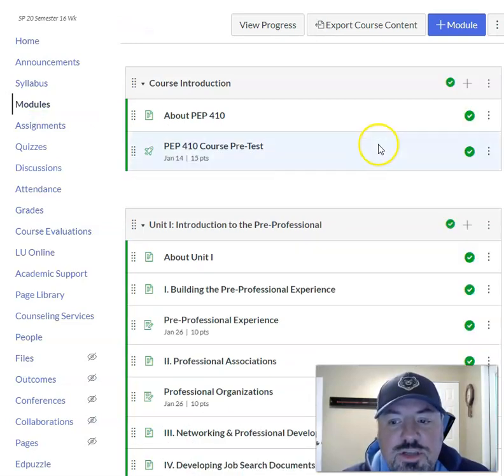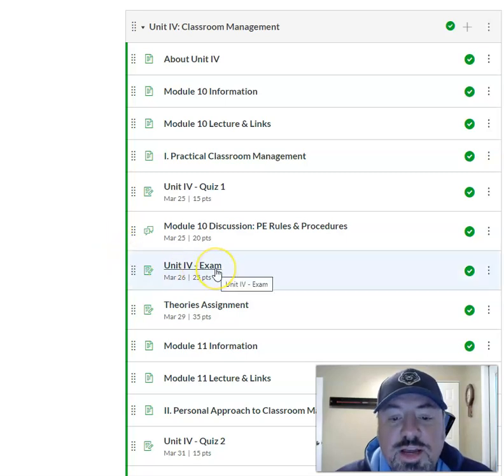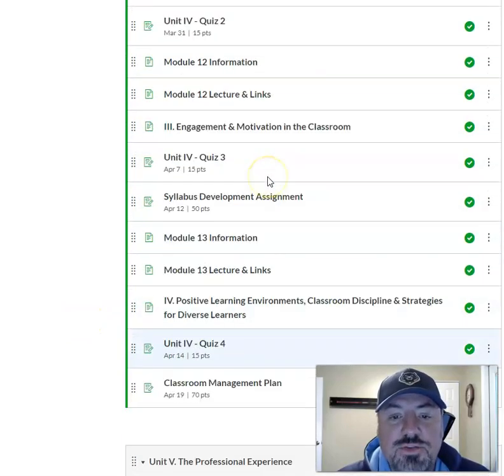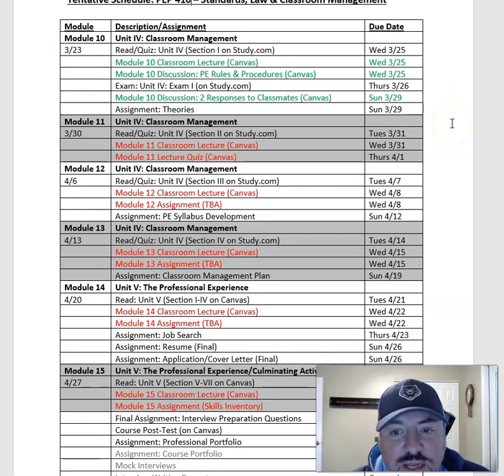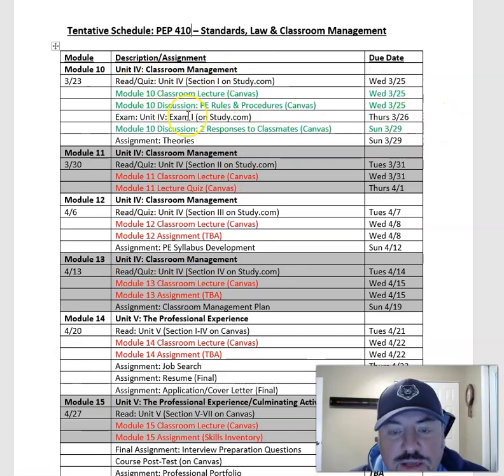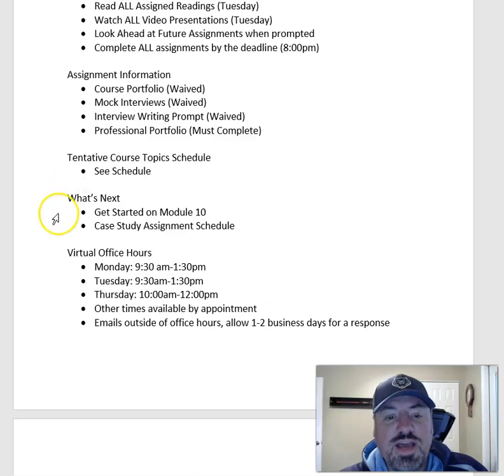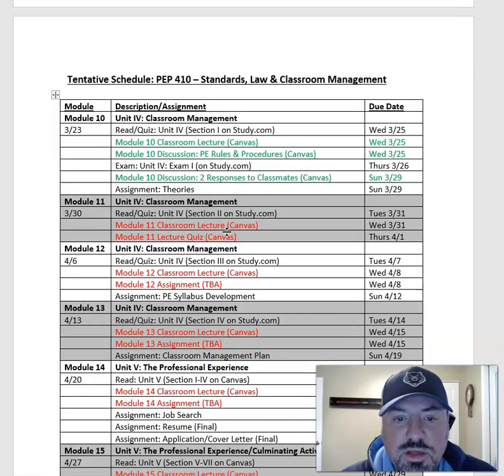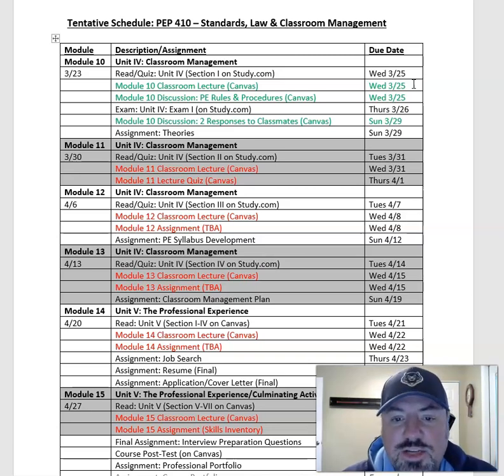PEP 410 Transition Message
PEP 410 Transition Information Video

PEP 410: PE Standards, Law & Classroom Management

This video explains the basic information for transitioning from a F2F (face-to-face on-campus) delivery format to a virtual (fully online) delivery method due to the response to COVID-19.

Chad Kish
Lincoln University